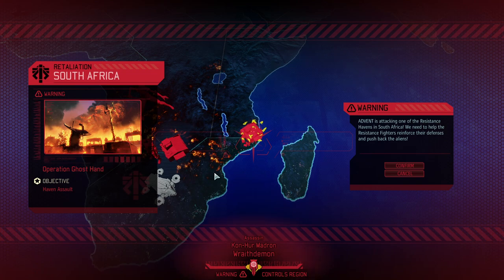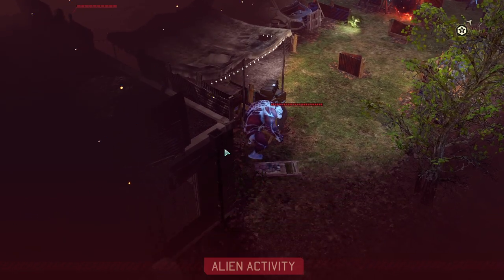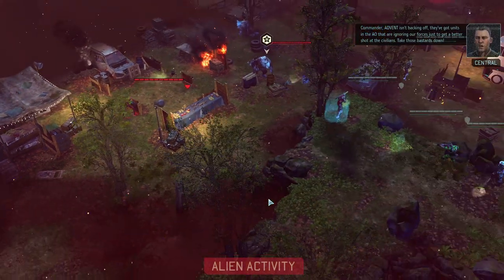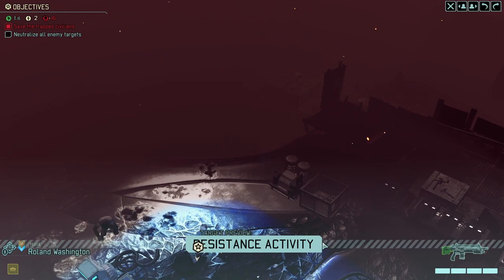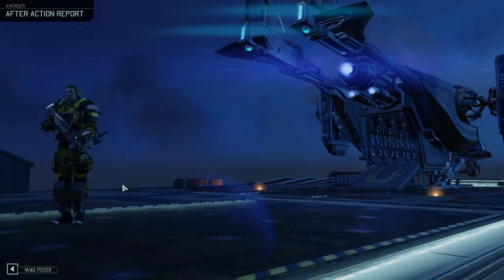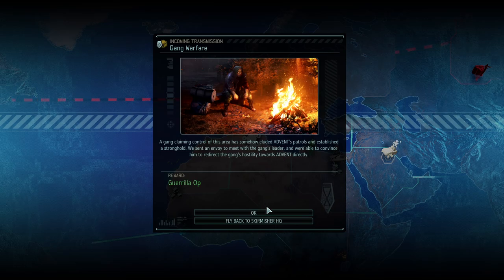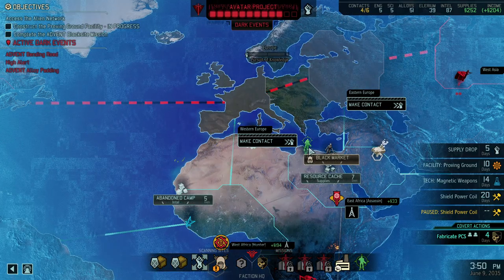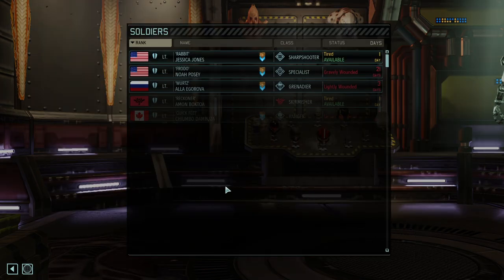What a BLOODBATH! || #14 CHOOSE TO LOSE Campaign || XCOM2 WOTC Legendary Ironman w. ABA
THE CHOOSE TO LOSE CAMPAIGN:
This XCOM2 campaign focuses on niche builds and a more even challenge curve. Certain limitations apply to make sure that underutilized items and builds can shine in this run.

- Stronger Enemies: A Better Advent & A Better Chosen for more diverse & stronger opponents

- Weaker XCOM agents: Reduction of Xcom Hit points (Ranger, Gren, Specialist, Skirmisher reduced by 3hp, Sniper & Reaper reduced by 2hp)

- XCom Abilities limits: Selection of "worse" skill each tier, no training center for other skills (only random perks can be picked up)

- Item limitations:
-- Banned: Bluescreen, Mindshield, Mimic Beacon, Repeaters
-- Each item has a limit of 1 per squad, no duplicates
-- Focus on underutilized items

- Class limitations:
-- Banned: Psi-Ops & Templar
-- Hero Classes can only have 1 skill per tier
-- Focus on Skirimisher and Sparks